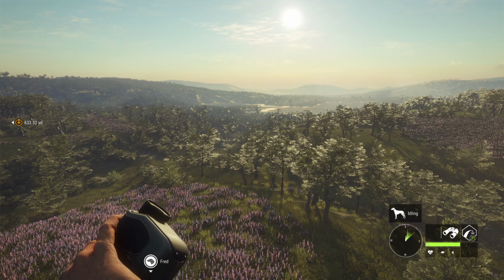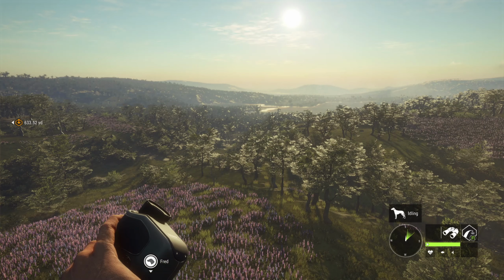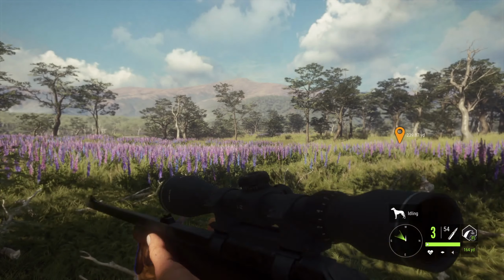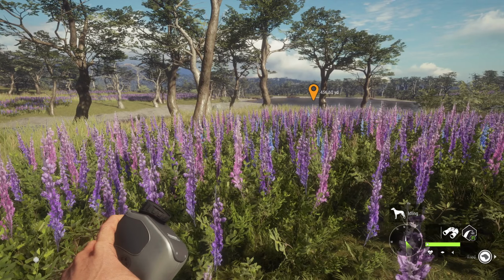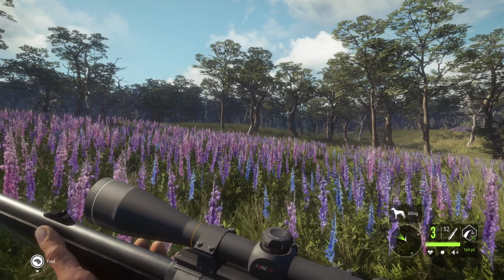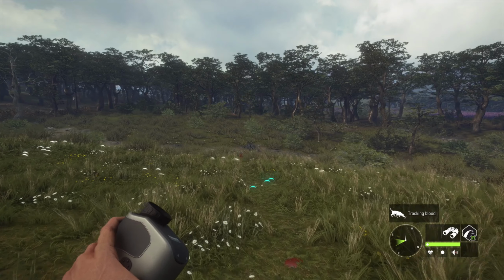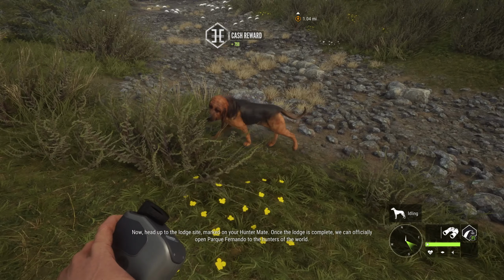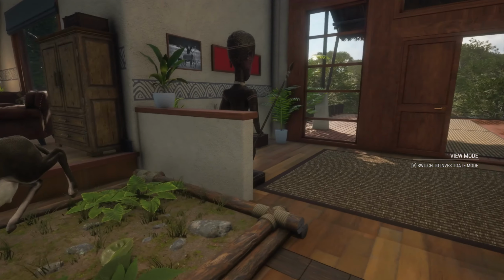Call of the Wild Hunting a BlackBuck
Playing Call of the Wild, hunting in South America and getting a BlackBuck!!! Enjoy.